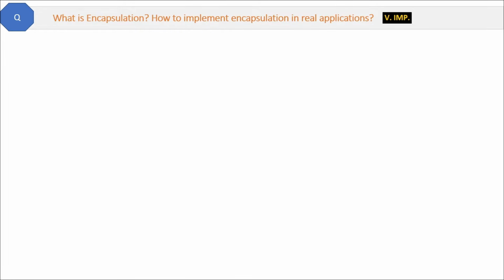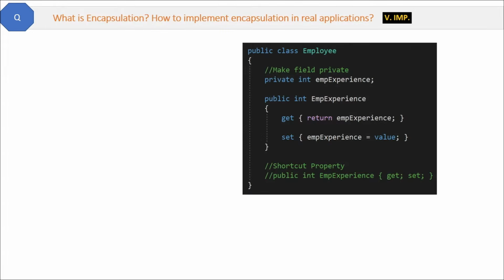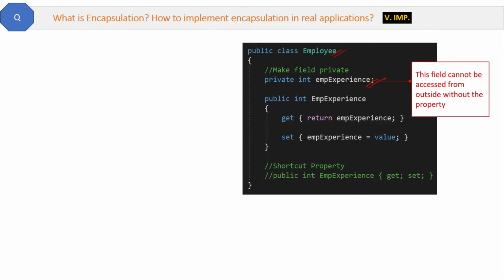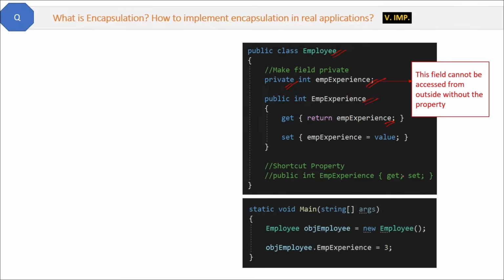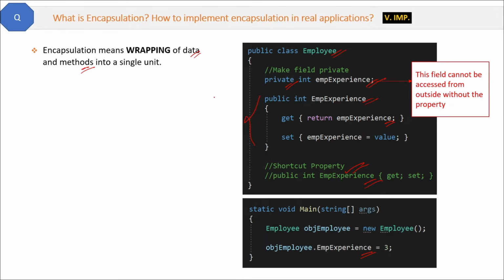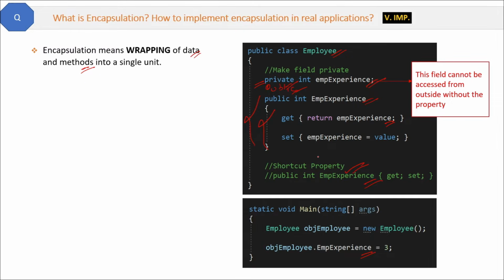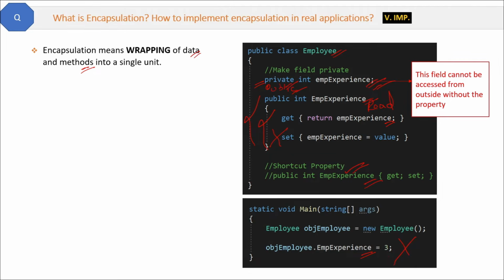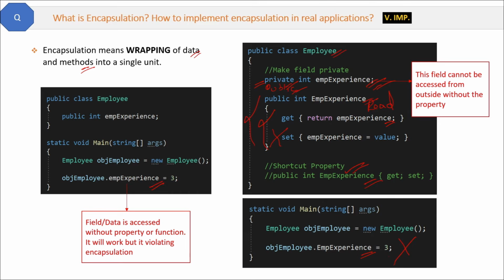What is Encapsulation in C# .NET? How to implement encapsulation in real applications?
✅ 500+ .NET Interview Questions & Answers

📚 Topics Covered: C#, OOPs, Collections, Generics, LINQ, Delegates & Events, Exception Handling, .NET Core, Dependency Injection, Middleware, Web API, Authentication & JWT, SQL Server, Entity Framework, ASP.NET MVC, SOLID Principles, Design Patterns, C# Coding Problems & Algorithms

🎁 Also Includes:
🎤 .NET Mock Interviews + 🧠 Flashcards for faster revision + 📄 Ready-to-use .NET Resume Template + 👩‍💼 HR/Managerial Round Q&A + 💸 Salary Negotiation Tips